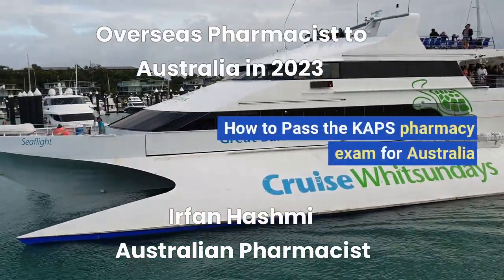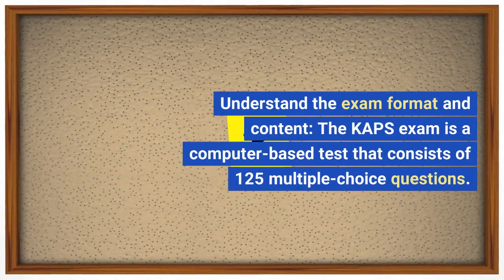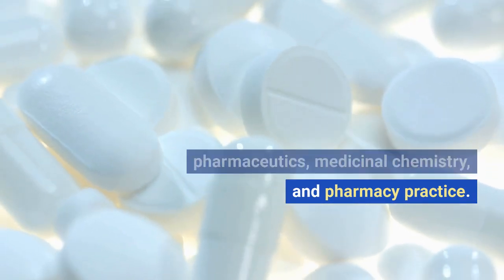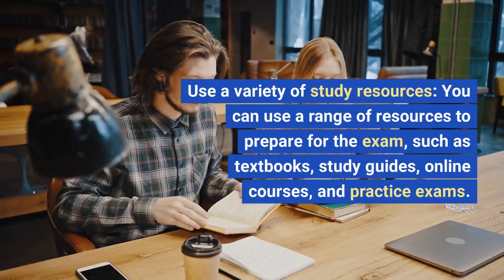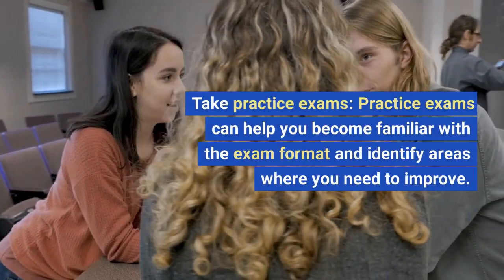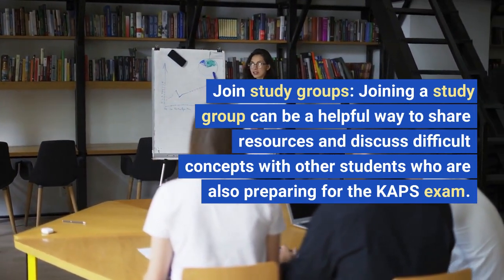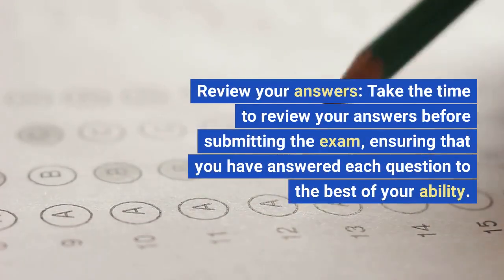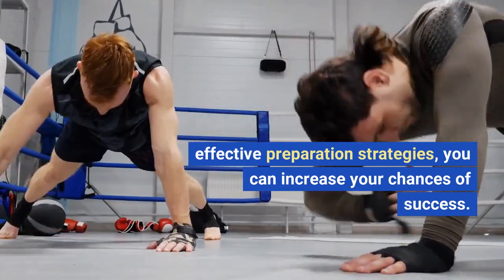How to Pass the KAPS Australian Pharmacy Exam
Give back to  Pharmacists

Irfan Hashmi
Adelaide Australia
Award Winning Pharmacist and Pharmacy Owner
Director Pharmacist
Aussie Discount Chemist Group & Terrywhite Paragon & Cumberland park pharmacies
J series 1997 Batch University Karachi
6 April 2023

CV/Resume along with Vidoe introduction
1-2 minute video introduction introducing your pathway, aim, and goals for coming to Australia and tell us 🇦🇺 how you will mix with Australian Culture.

Do all the following below to join our learning platform via all six social media overseas pharmacist development educational channels

If you need to progress
Want to join our network.
I need to know you and your communication.
Mindset

Watch recordings of my recent webinar on my YouTube, make your notes
Make your action plans, apply for your papers to assessments, book your PTE English, and do all preparation with our group members;

Community/ Retail Pharmacist/ Hospital Pharmacist, Industrial Pharmacist and Pharmacy Technician.

Pharmacy Guild of Australia